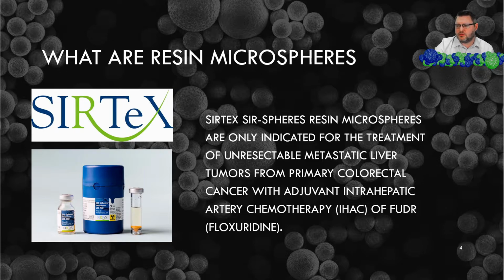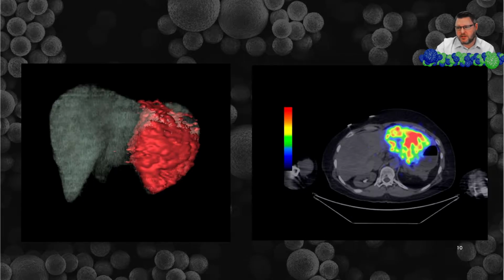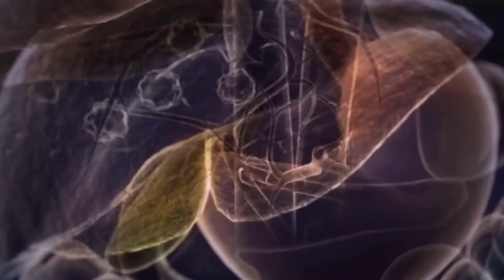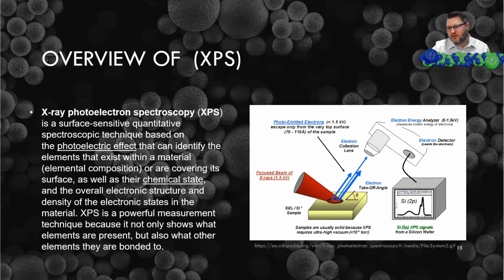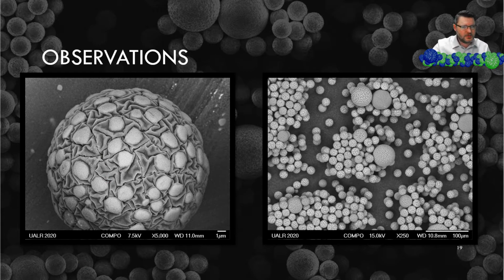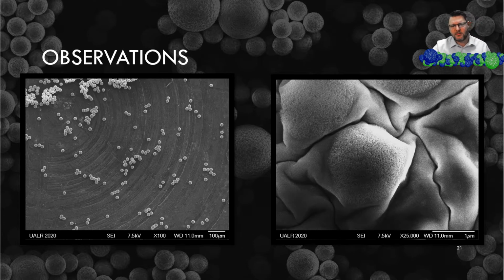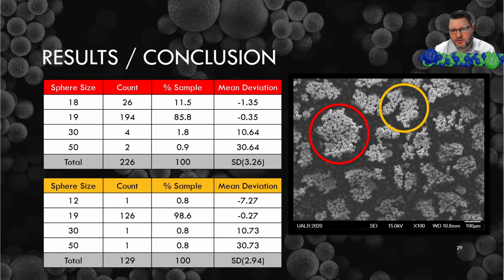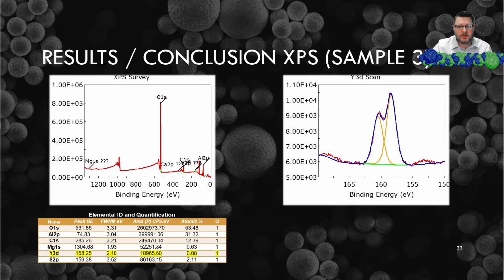Y-90 Resin Microspheres under SEM with XPS - Cancer Treatment Under the Microscope - Sirtex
Hello everyone, I would like to introduce Radiology Resources! We will post once a month about advancements in radiology, medical research, CME/ continuing education and more!